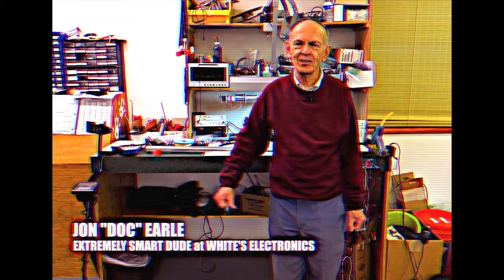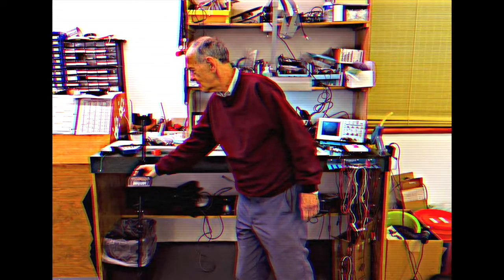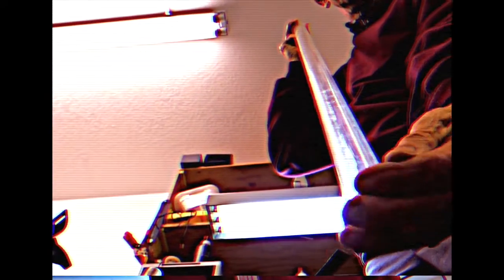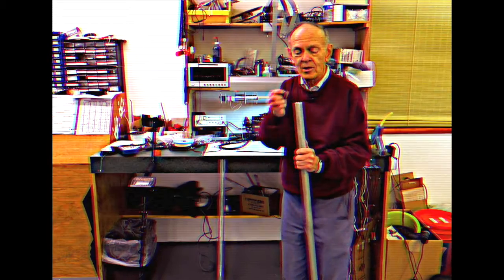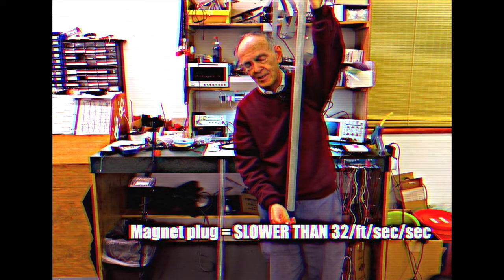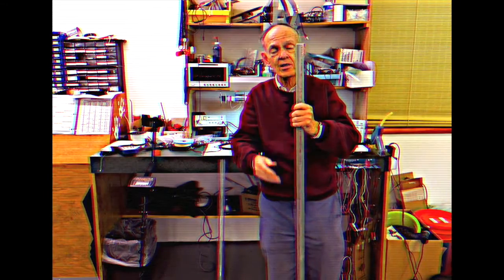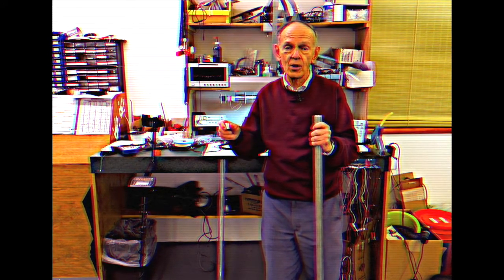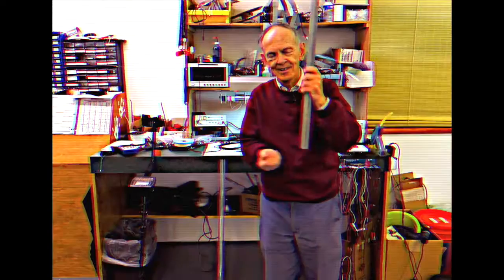White's Edu-tainment - Magnets, How Do They Work?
John "Doc" Earle answers the time-old question - "Magnets, how do they work?"